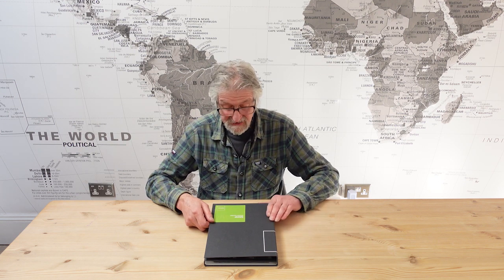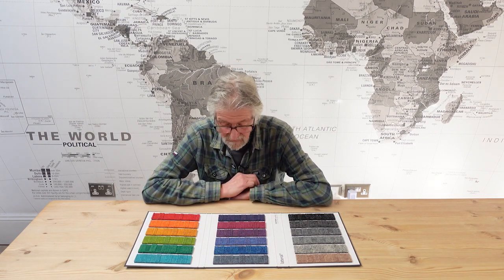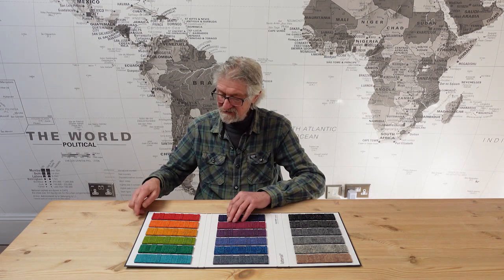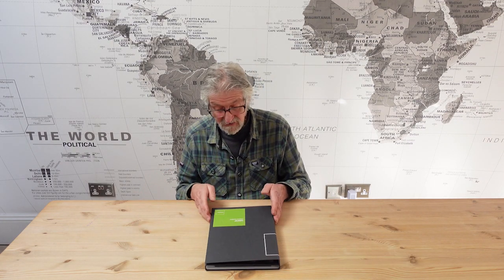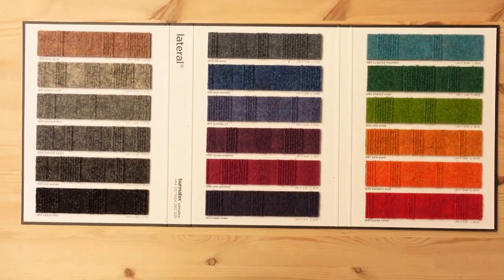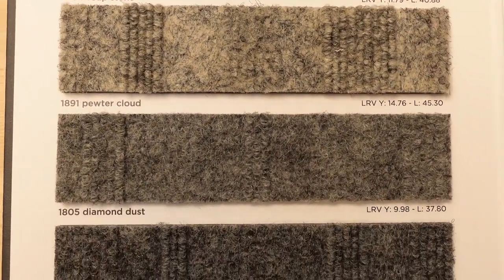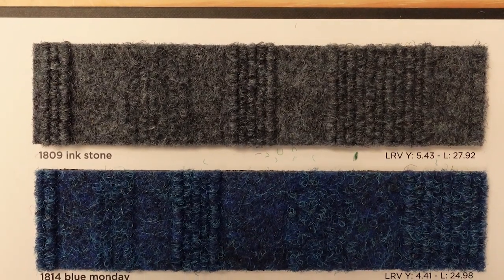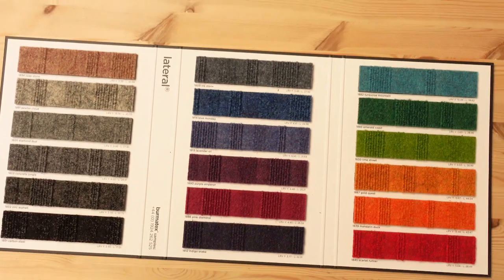Burmatex Lateral office carpet tile. A detailed close up of the vibrant colours.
It's not just the practicalities that make Burmatex Lateral carpet tiles stand out from the crowd. Oh no, this is a design that’s just bursting with character. So if you’re looking to add that extra bit of pizzazz to your office, you’ve come to the right place. It’s time to get the party started and bring the fun back into any office!

Pete take us through the tiles and the colours in close-up so you can get a great idea what they look like in real life.

With Burmatex Lateral carpet tiles, you can jazz up your workspace and bring a bit of cool, quirky style to your room. And you don’t have to be an interior design genius to get the look. Simply choose from our 18 vibrant colourways and pick a pattern - it’s that easy! So why not give your office a bit of a makeover and unleash your inner creative genius?

With Burmatex Lateral carpet tiles, your wildest ideas can come to life and your office can be transformed into a playground of fun and colour - with a 10 year guarantee! So what are you waiting for? Let's get this office groovin’!

The details you need to know

This range is priced per box of 20 tiles that will cover 5m2.
FREE DELIVERY on all orders over £150 to any UK
Just £15 + VAT postage on orders under £150.
These are Brand New Carpet Tiles made by Burmatex.

Product description structure bonded®
Yarn description 85% Polypropylene 15% Nylon
Size 50 cm x 50 cm
Pile weight 950g/m2
Total weight 4200g/m2
Total thickness 7.8mm
Wear classification Heavy Contract